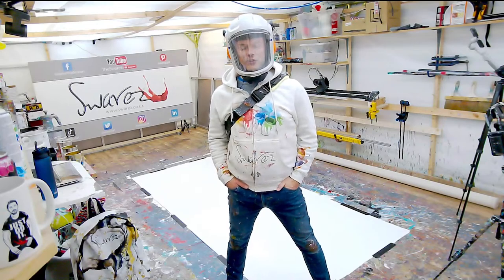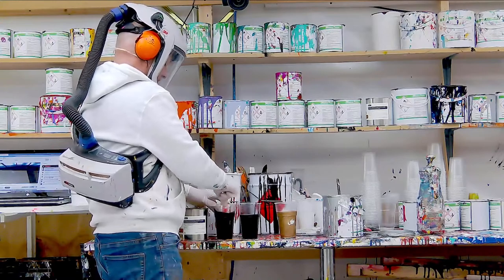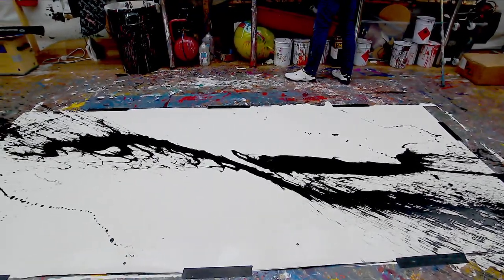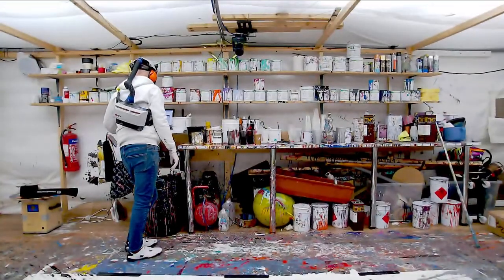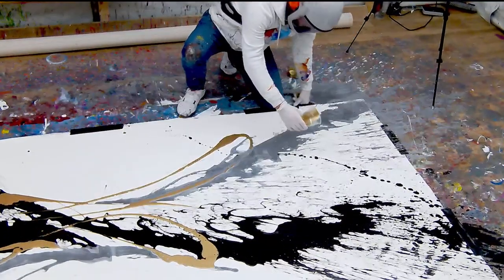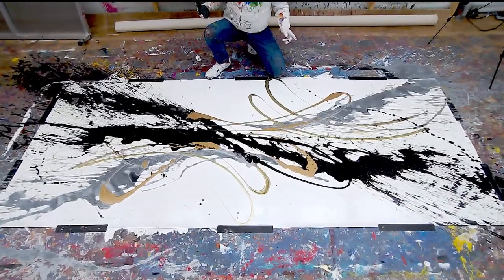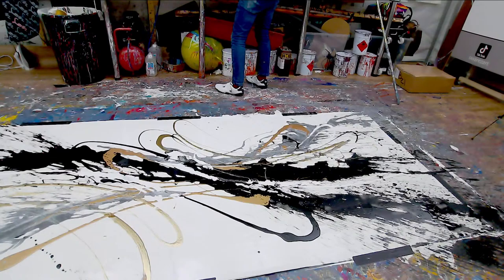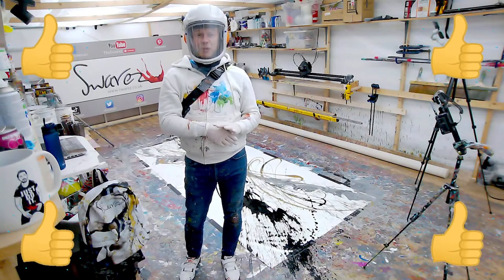Sensational HUGE MONOCHROME painting created LIVE!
The LIVE STREAM this week is all about me doing what I love best - painting hug canvases in just a few colours. This time it's the monochromatic end of the scale featuring black and white with splashes of gold, copper, silver and mirrored gold spray paint.

If you found this video helpful, inspiring or entertaining, and you would like to buy us a coffee, you can donate using the Super Thanks button (the heart icon). It'll go towards paying for the next camera (as I seem to break them with alarming frequency!!!). Thanks for all your support - Ed an Ady

We also have some sweet NFT's from the huge Swarez collection and we'd love to show you them